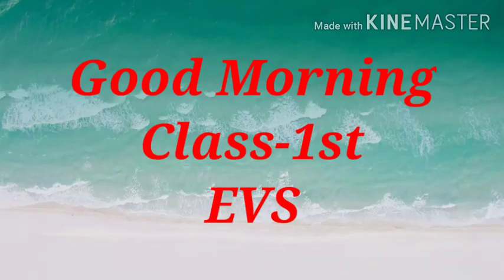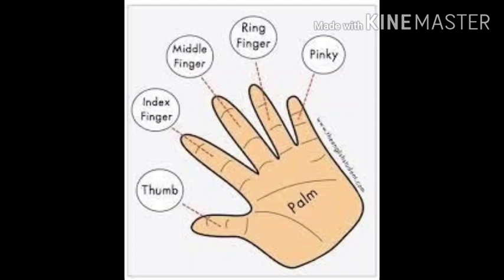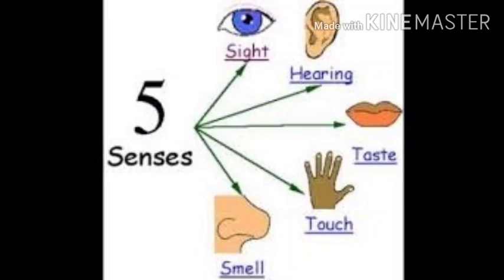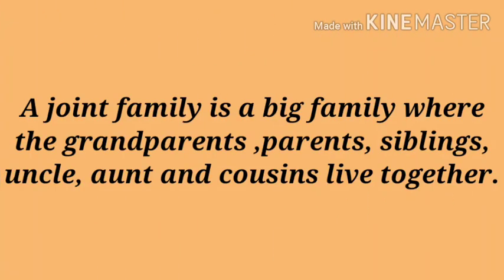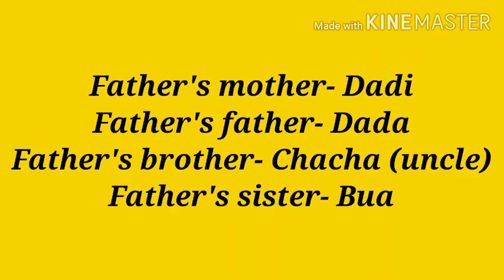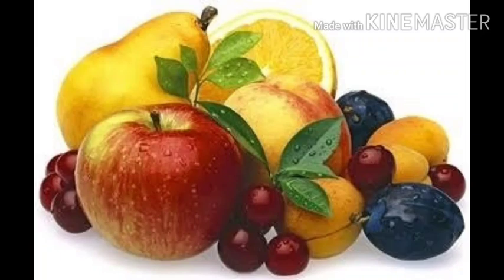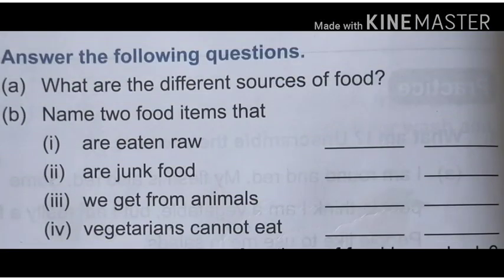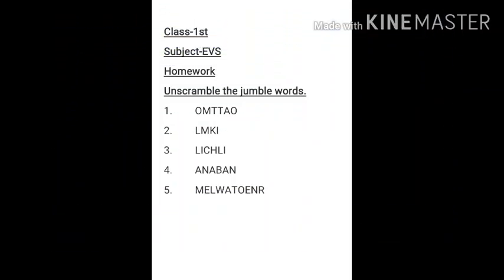Class-1st EVS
Revision